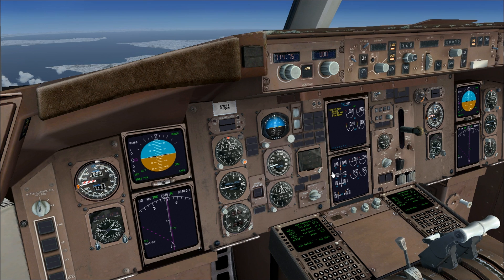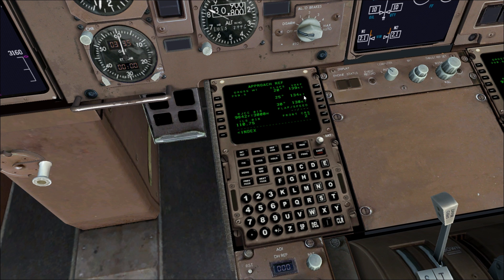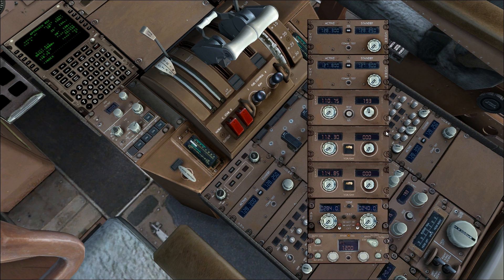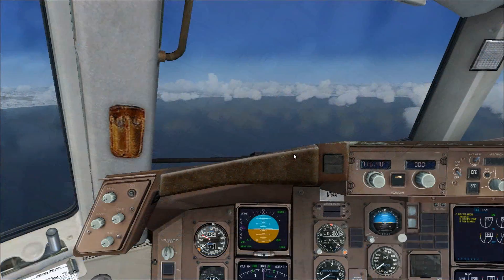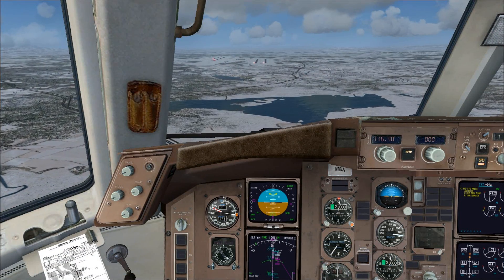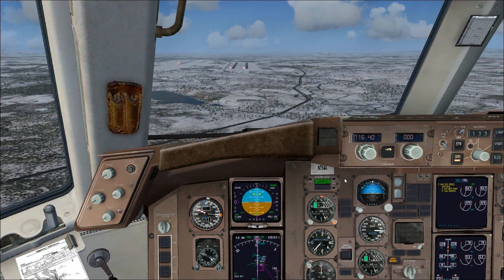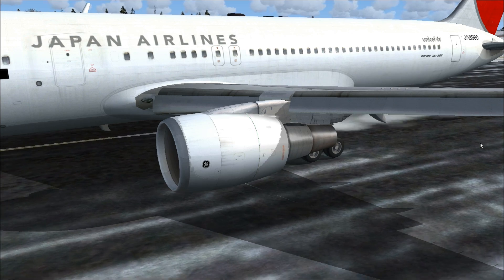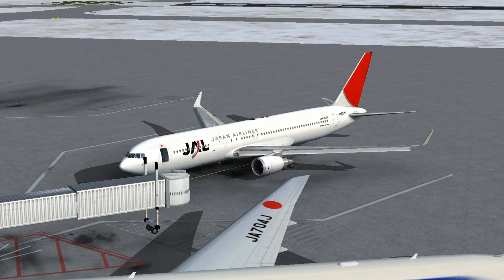767 Tutorial Part 4 - Descent and Landing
This is the last tutorial in my 767 tutorial series. It covers descent, final approach, and system shut-down.

If the T/D is not appearing on the FMC, follow these steps outlined by Mark Fletcher at the CS forums: